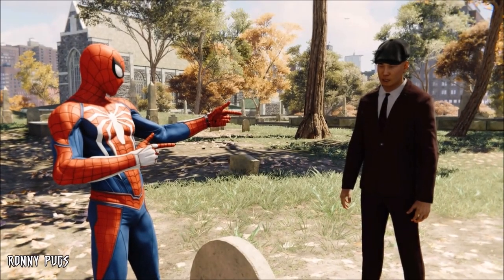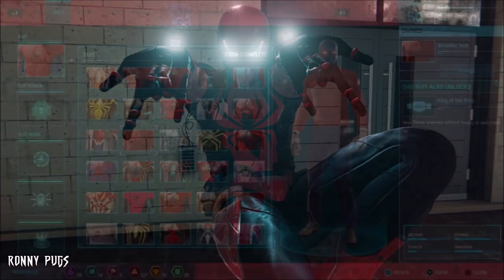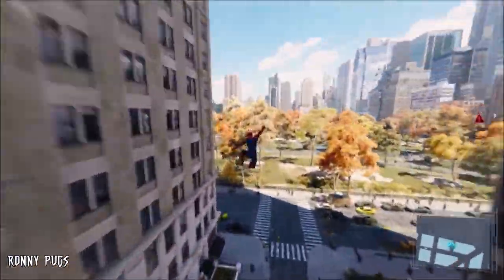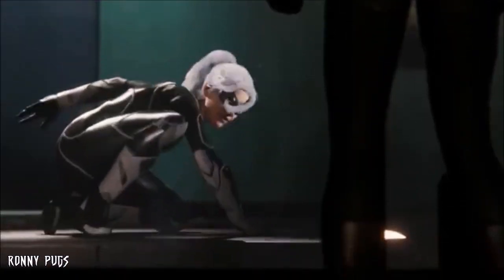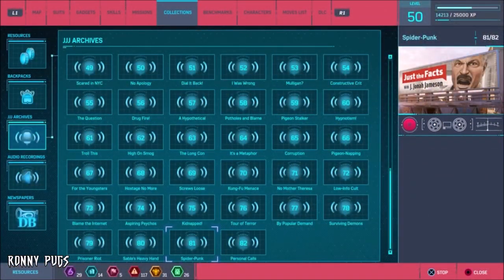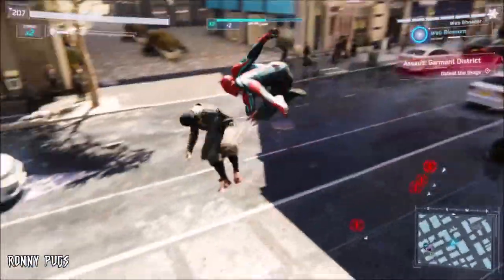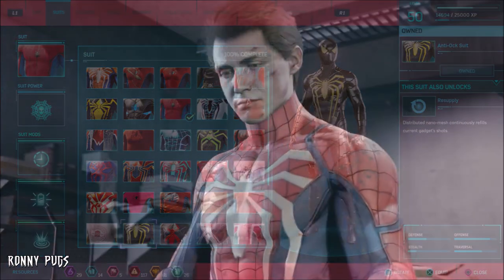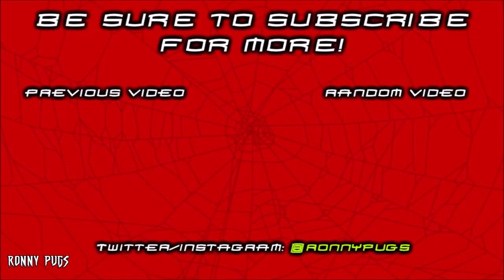Which Suits Are CANON in Spider-Man PS4 Explained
With over forty suits to choose from in 'Marvel's Spider-Man', which of these suits are actually canon to the game's story? Today's video takes a look at each canon suit in-game, and explains how each suit is relevant to the story or world.